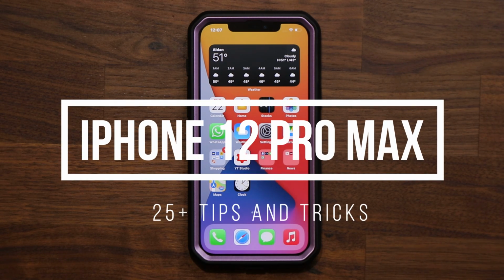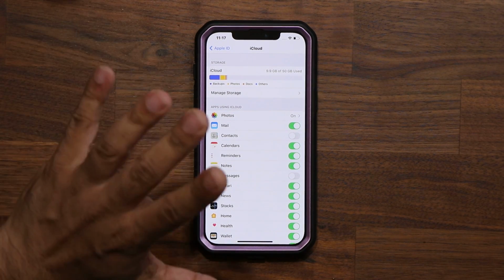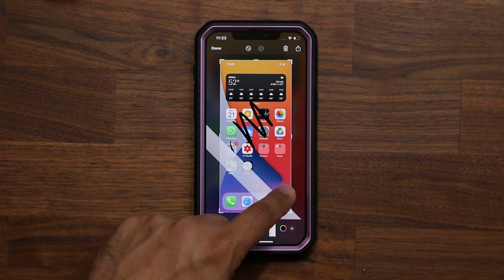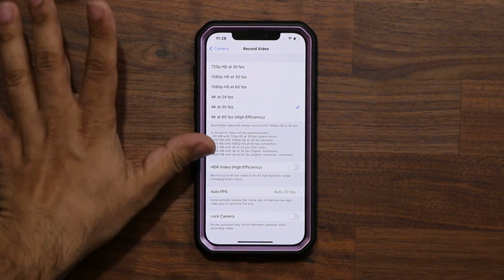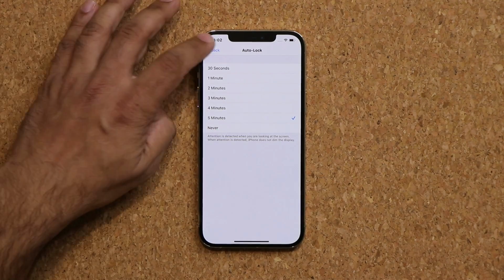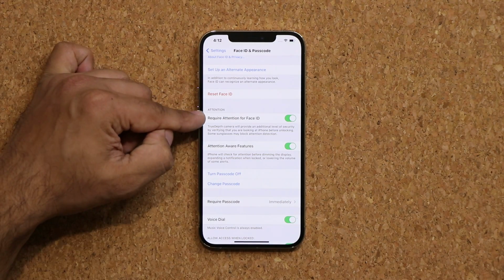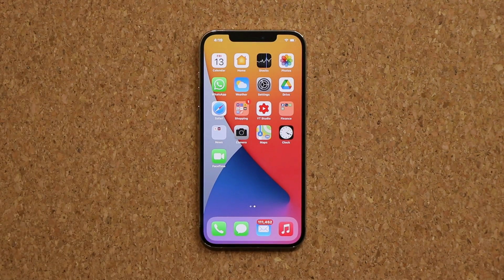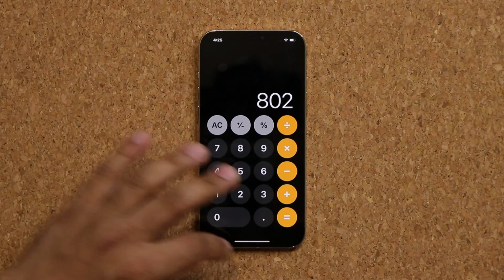25+ Tips and Tricks for iPhone 12 Pro Max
In this video, we are going to share 25+ tips, tricks and features of the new iPhone 12 Pro and Pro Max.

iPhone 12 Pro and Pro Max both  run on iOS 14 and have several useful features to enhance your ownership.

So let's dive in and discover.

25+ Tips and Tricks for iPhone 12 Pro Max

Companies can send product to the following address:

Attn: SAKITECH
135 S Springfield Rd. Unit #681